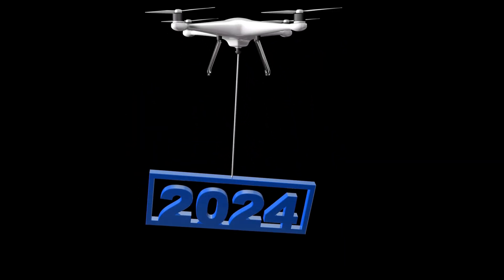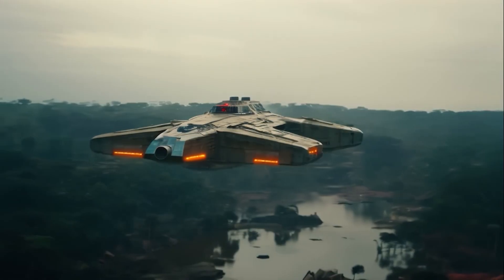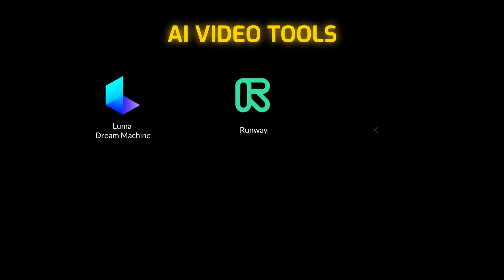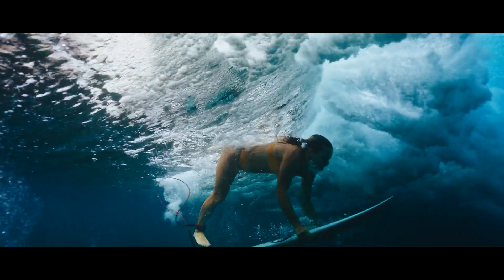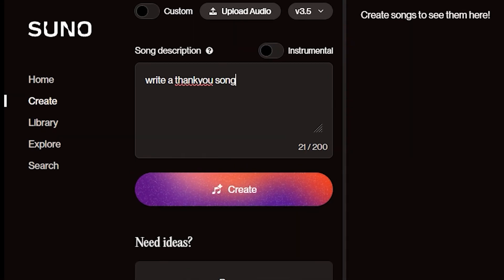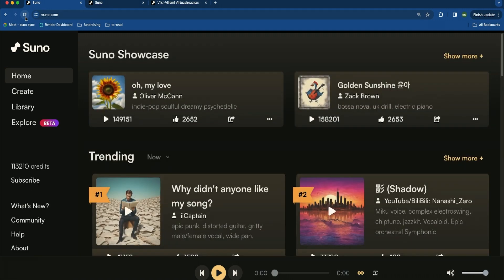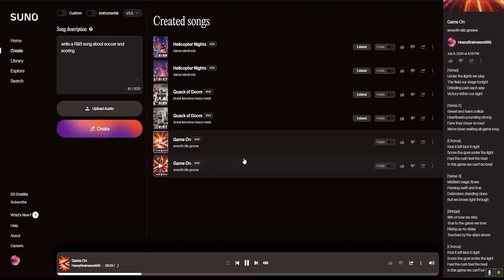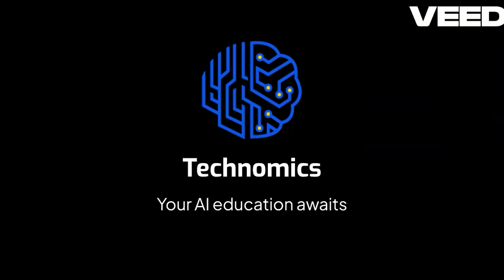OpenAI's Sora Leak: A Sneak Peek at the Future of Creativity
In this video, we explore how generative AI video tools have changed everything in 2024. We'll dive into the best AI video tools on the market, comparing their quality and price to help you make an informed choice. We'll also talk about different AI image tools, AI voice tools, and much more.

Discover how these cutting-edge artificial intelligence technologies are revolutionizing content creation and what they mean for the future of media production.

If you found this video interesting, check out these other videos on our channel:

CHAPTERS:

Intro 00:00 - 00:37
AI Videos 2024 00:38- 04:14
Top AI video Tools 04:15 - 07:22
AI Voices and Music 07:23 -11:16
AI Images to Videos 11:17 - 14:44
Price and Quality 14:45 - 16:23